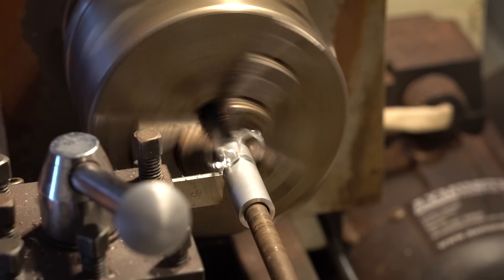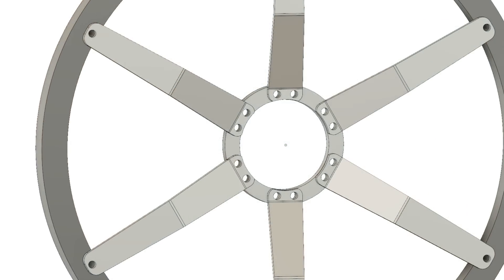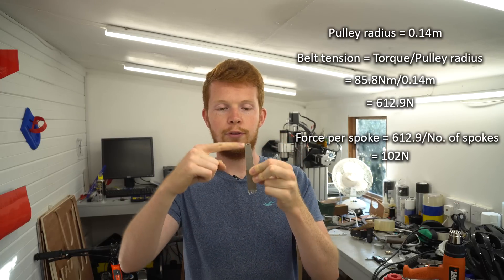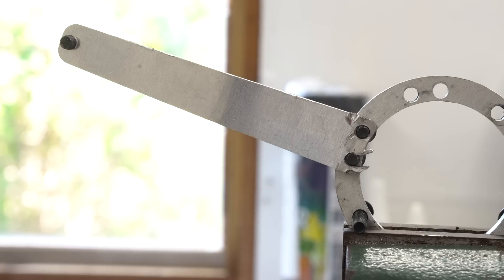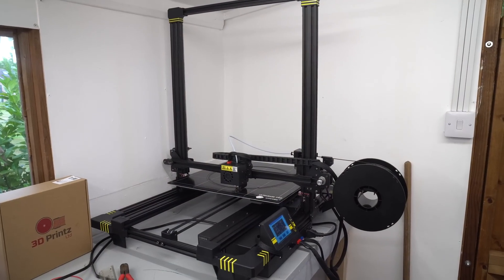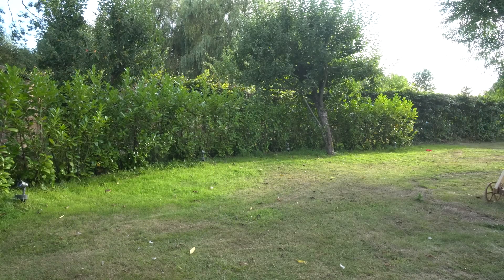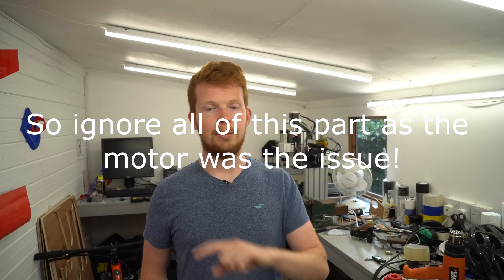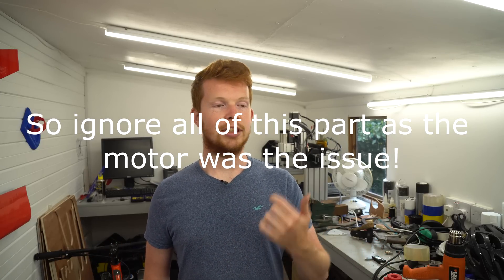Electric Bike 4.0 - Pulley Failure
It's a good thing this pulley failed a few metres from my shed, rather than 10 miles away and at high speed!